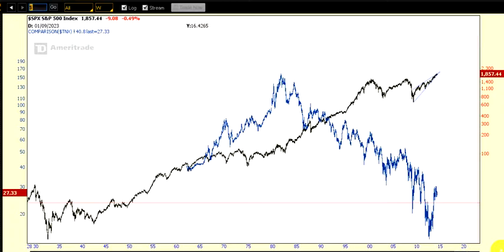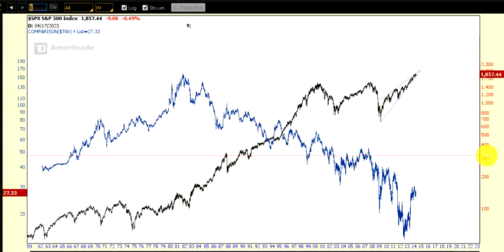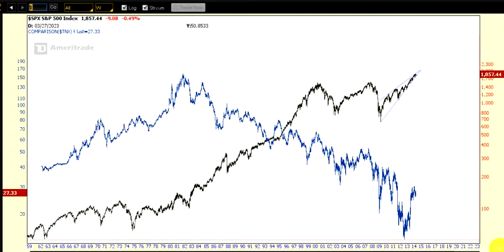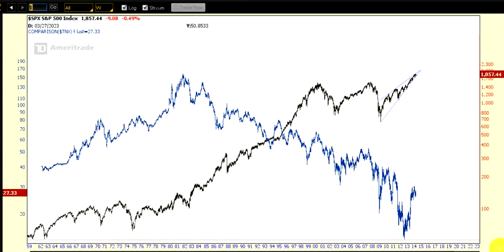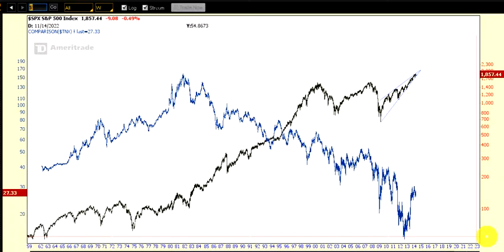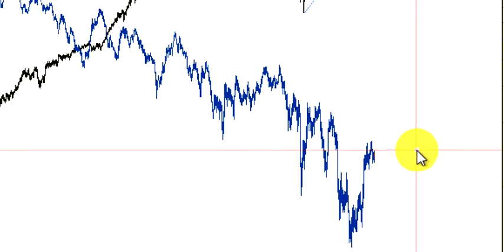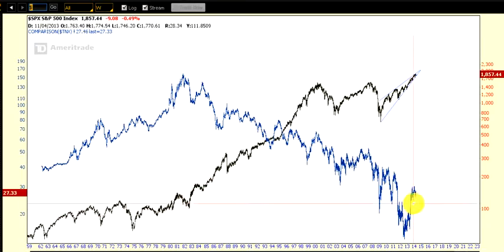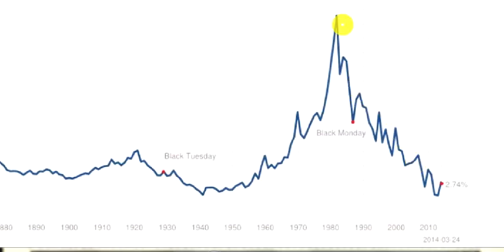2014 March 24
The 10-Year Treasury, Bond Funds, Your 401K and the end of a 30+ Year cycle in Interest Rates.